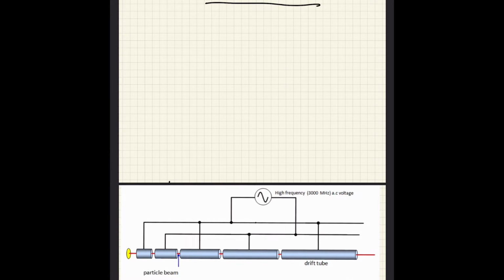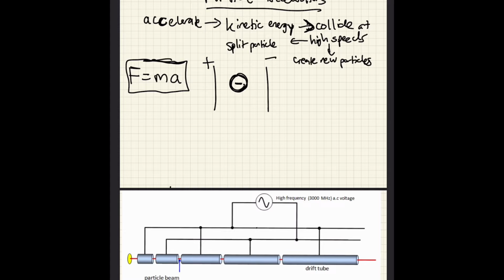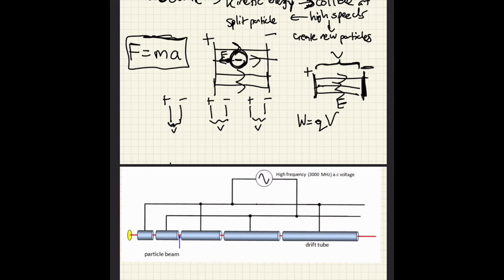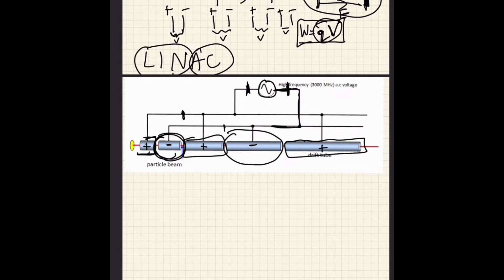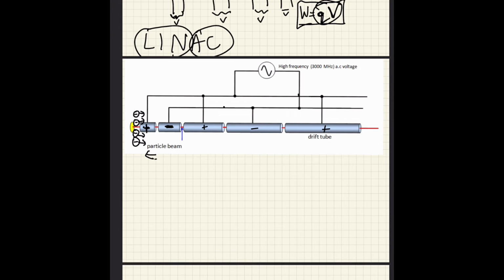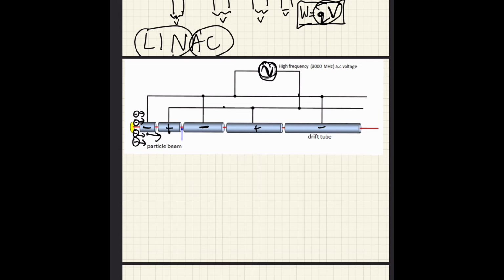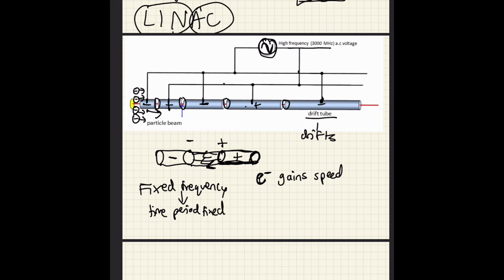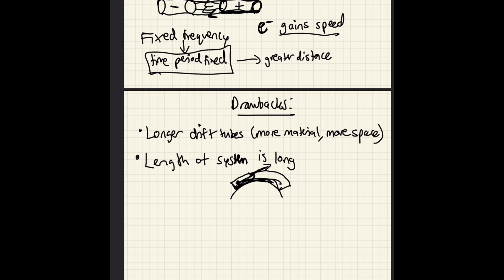Linear accelerators (LINAC) | Particle Accelerators Part 1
Explanation of how linear particle accelerators work and their drawbacks. Part of a 3 part series on particle accelerators as requested by one of our subscribers. Comment what you want to see.